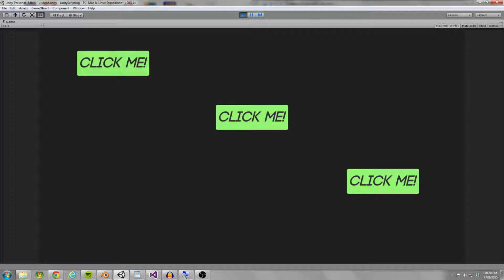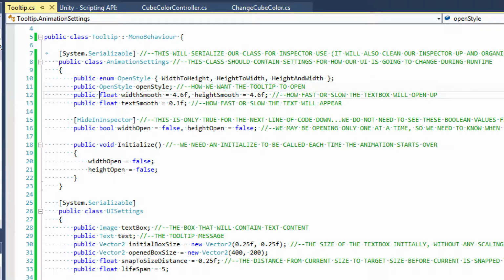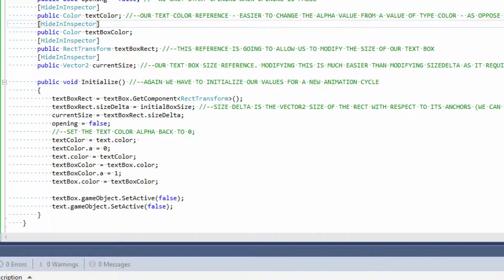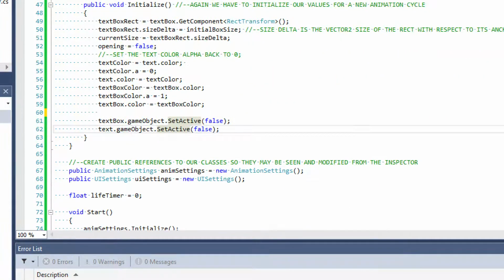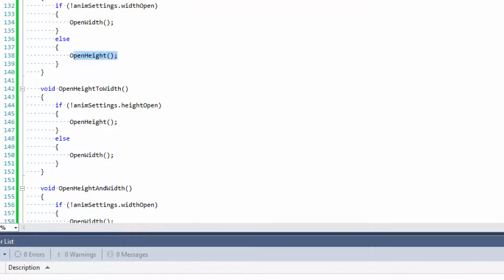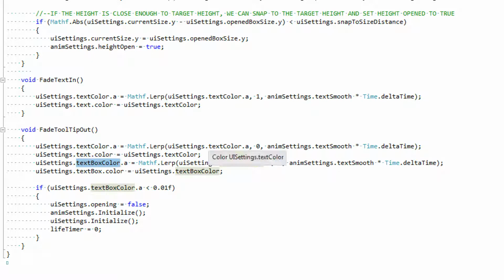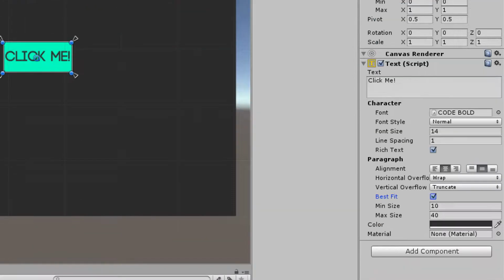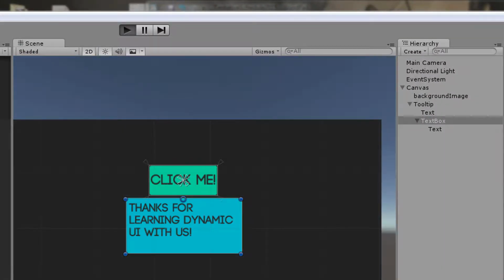Unity3D Dynamic Menu Scripting Part 3 (Tooltips / Notifications)